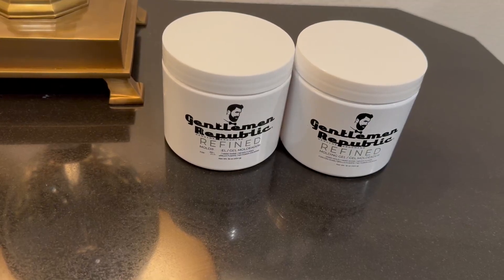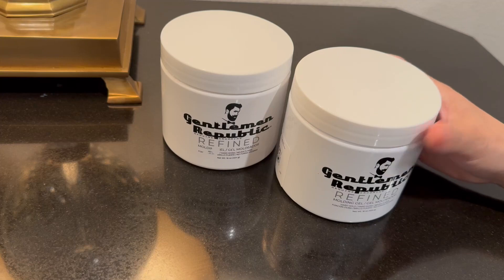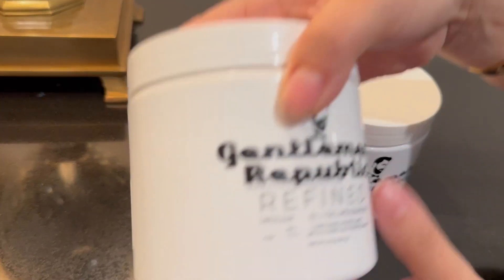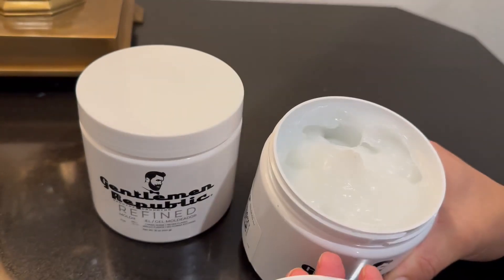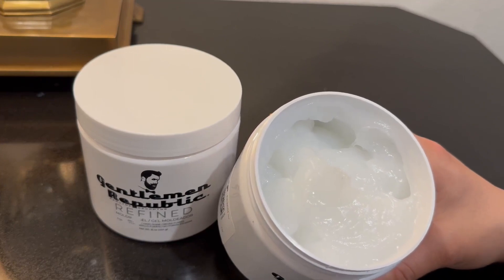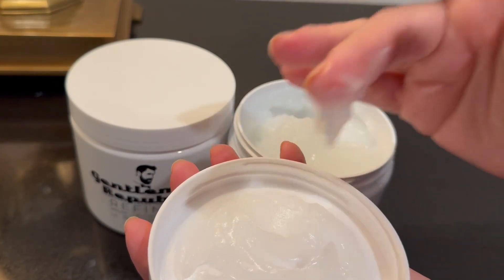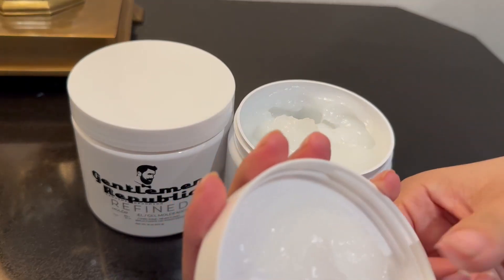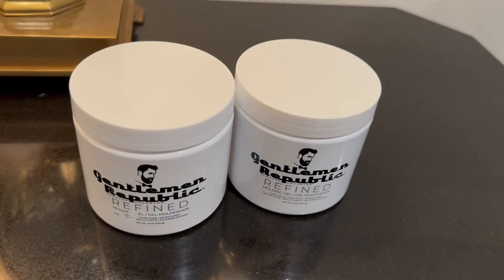Review of Gentlemen Republic Refined Gel